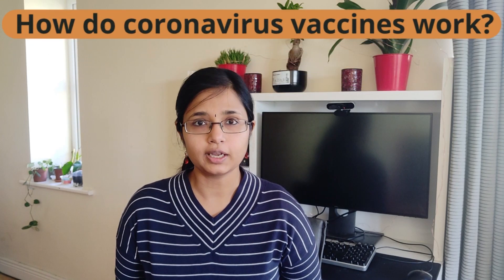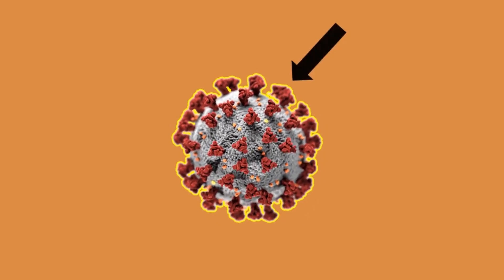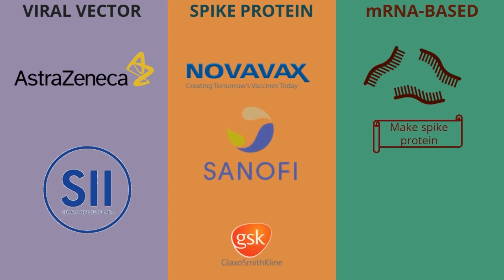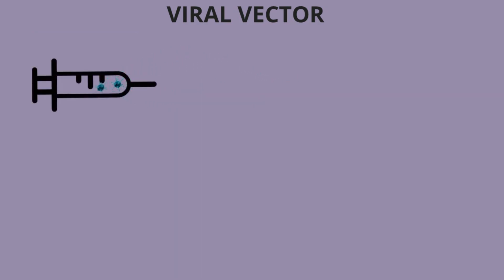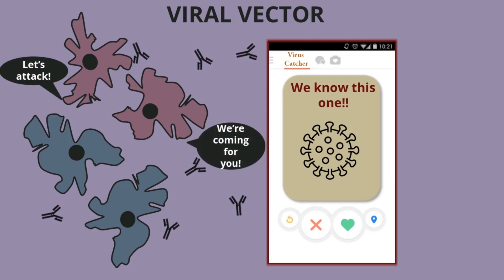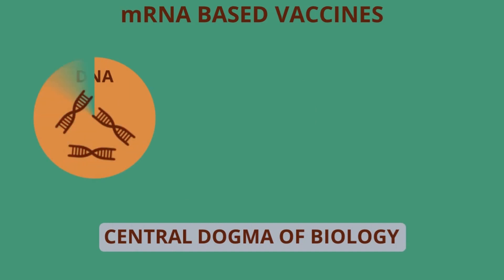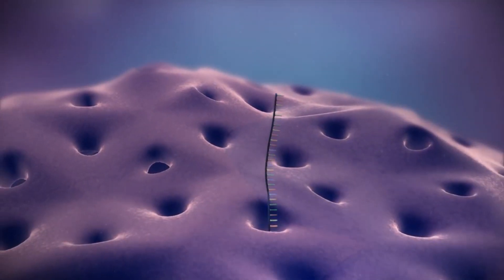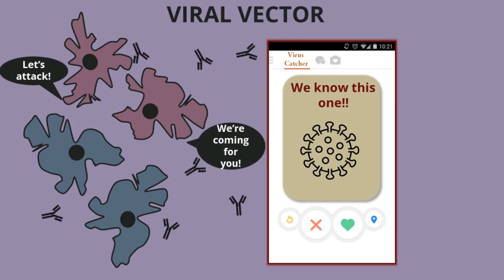How do different types of COVID vaccines work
Let’s explore how coronavirus vaccines work and the different strategies used in vaccines developed by different companies. Is one better than the other? Which one will you get? Can the COVID vaccine give us mild COVID? Does the mRNA vaccine change our DNA? Find out the answers for these questions in this video.

Prof. James Ankrum a biomedical engineer and researcher from The University of Iowa walks us through the different types of vaccines currently being developed/administered.

Lab video used with permission from pfizer.com